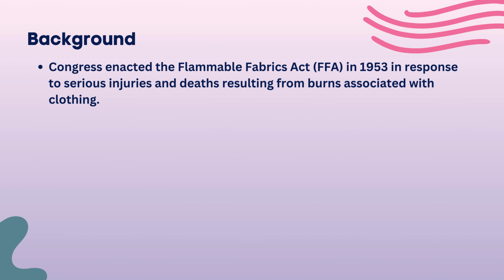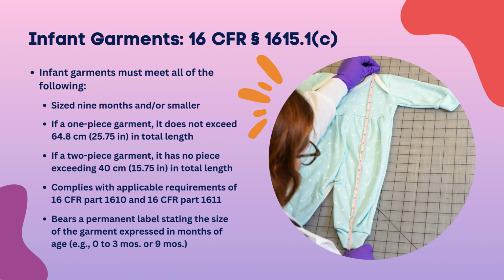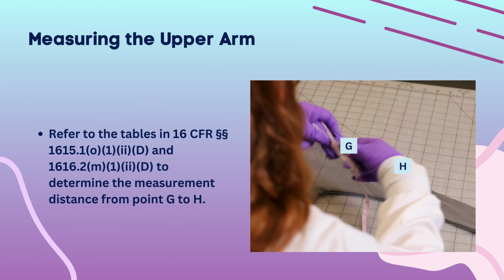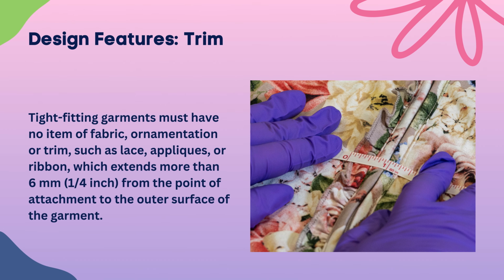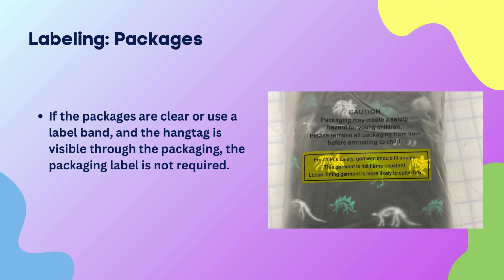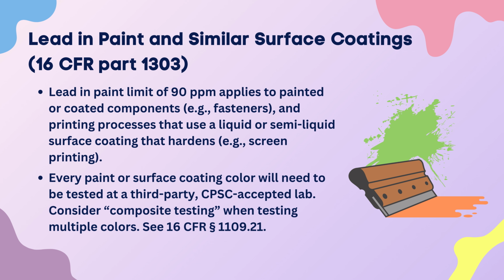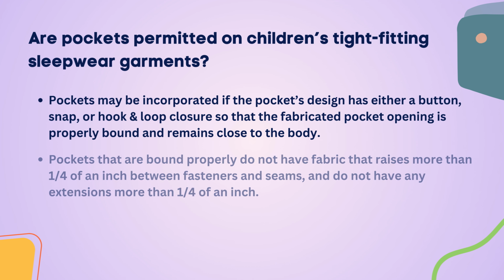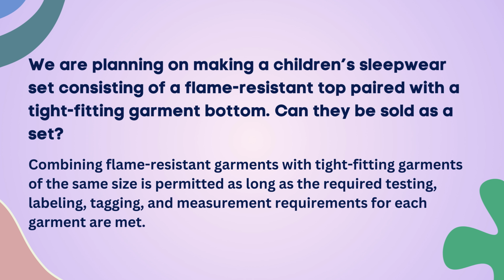CPSC Requirements for Infant Garments & Children’s Tight Fitting Sleepwear Garments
CPSC’s Small Business Ombudsman team presents a video overview of CPSC’s requirements for infant garments and children’s tight-fitting sleepwear garments. This video provides information about the criteria for “infant garments” and “children’s tight-fitting sleepwear garments” as defined in 16 CFR parts 1615 and 1616, provides measurement and labeling guidance for tight-fitting garments, discusses design features that are permitted on tight-fitting garments, and provides answers to frequently asked questions on the topic.

If you are interested in specific sections of the video, you can find where each section starts at the following time stamps:
• Background on Flammability Regulations: 0:15
• Children’s Sleepwear Definition: 2:27
• Infant Garment Definition: 4:45
• Tight-Fitting Garment Definition: 6:04
• Tight-Fitting Garment Measurements: 8:06
• Tight-Fitting Garment Design Features: 16:02
• Tight-Fitting Garment Labeling: 19:07
• 16 CFR part 1610, General Wearing Apparel Overview: 22:45
• Other Children’s Product Requirements: 24:35
• Frequently Asked Questions: 31:05
• CPSC Regulatory Robot and Recalls: 37:35
• CPSC Small Business Ombudsman: 38:40

To stay up to date on CPSC regulatory activity, new rules and requirements, and upcoming webinars, subscribe to CPSC’s monthly Business Education Newsletter (check the box for “Business Education”) and to CPSC’s Federal Register notices